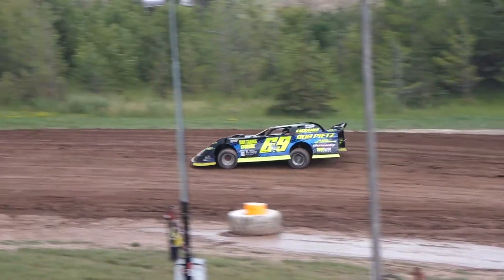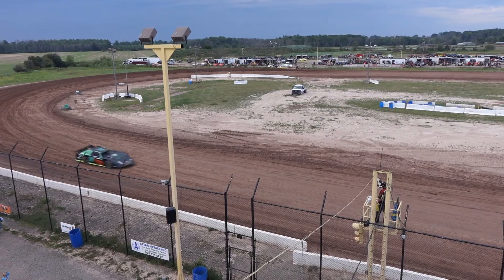LM Heat 1